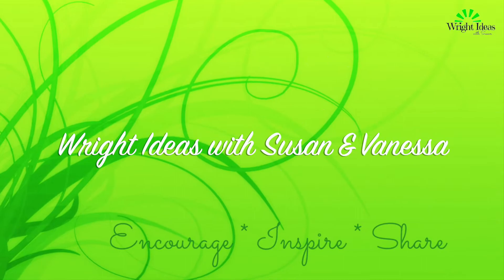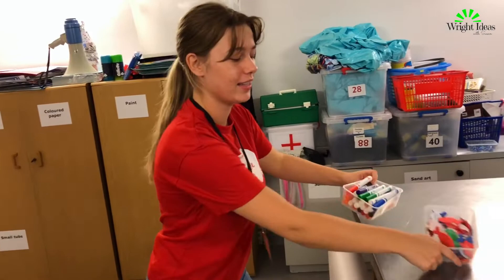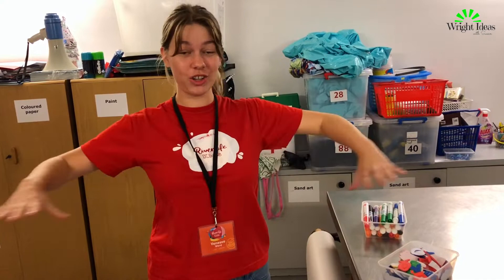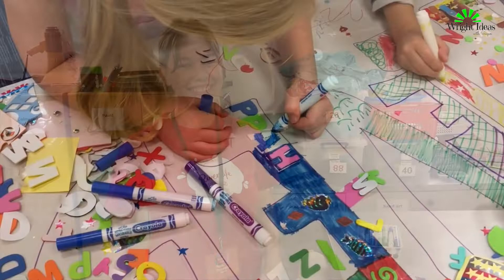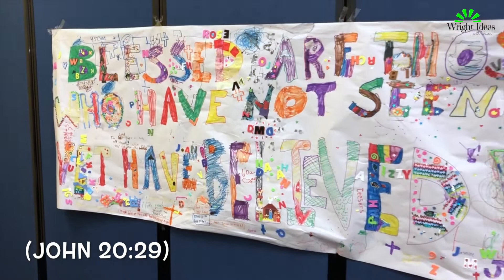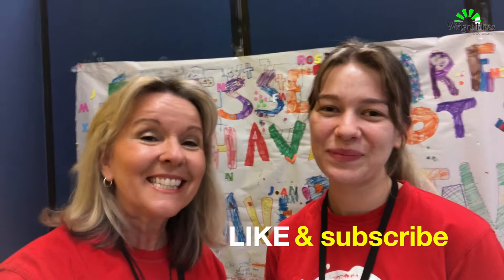BIBLE Memory Verse CRAFT for kids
Here's a fun, creative craft idea for kids church. Vanessa explains how to organise the activity. You can see how it involves all the children. Such a good idea to reinforce your Bible memory verse for your lesson. For more memory verse ideas, be sure to check out this play list  BIBLE MEMORY VERSE FOR CHILDREN

You can freely watch this clip directly from Youtube or you can share the url link with others. Please do not illegally download or copy this video. I highly recommend a subscription to Youtube Premium as you can download offline and no ads will pop up when you watch youtube. (Psalms 41:12)